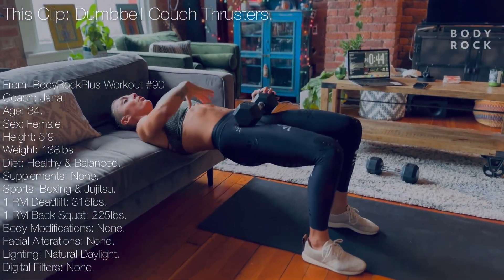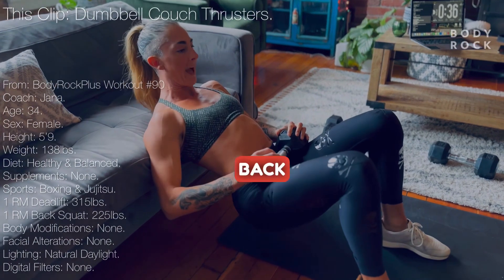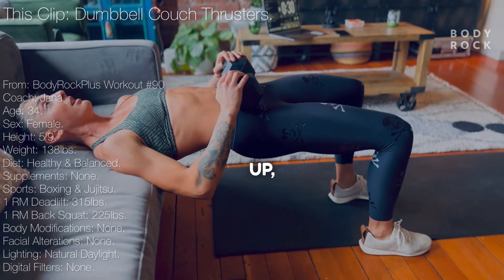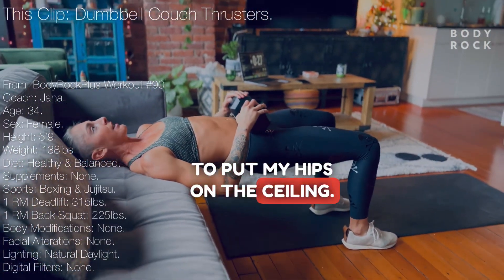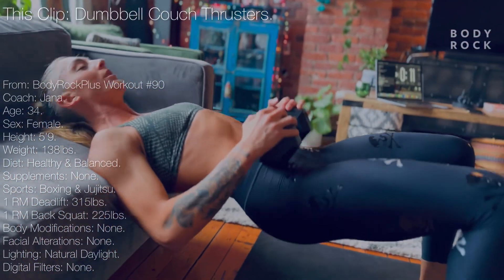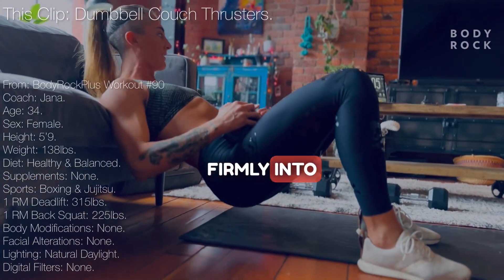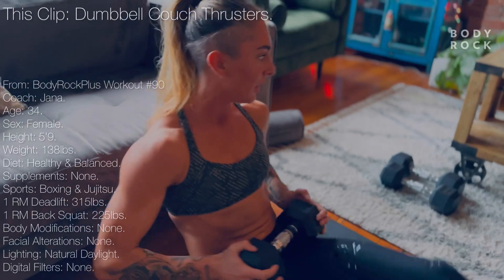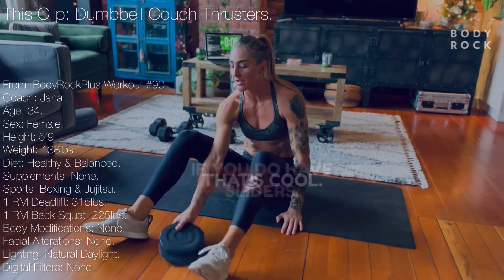Couch Booty Exercise.